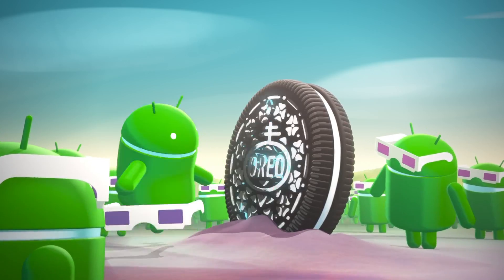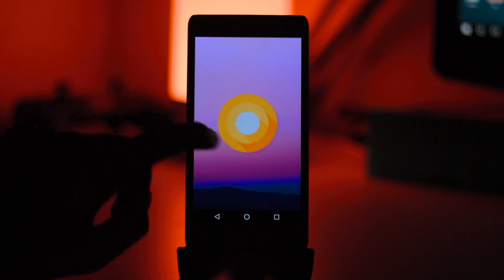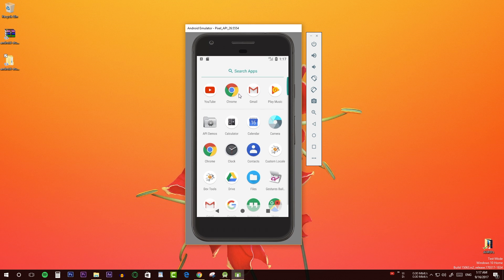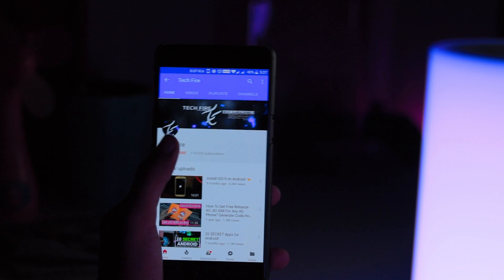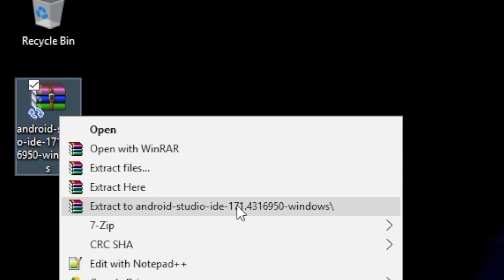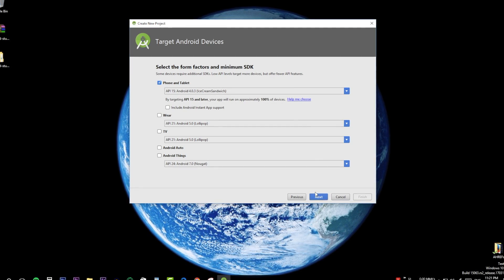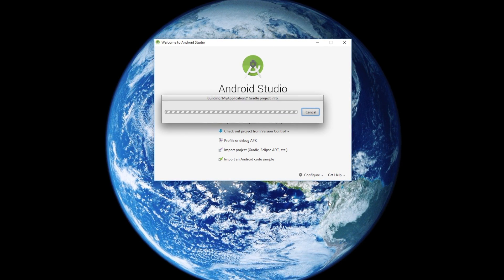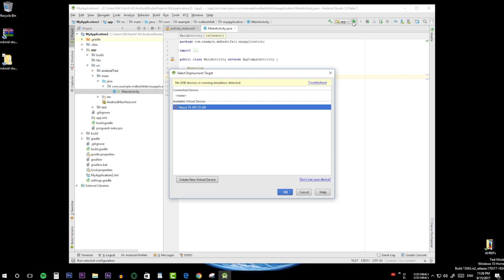Install Android 8.0 Oreo on Windows/PC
Install Android8 Oreo on Windows